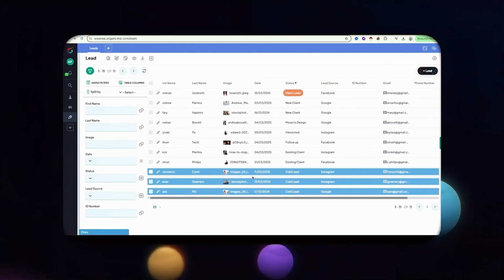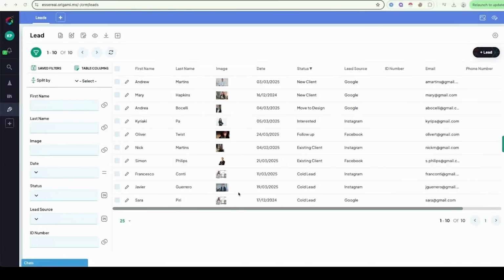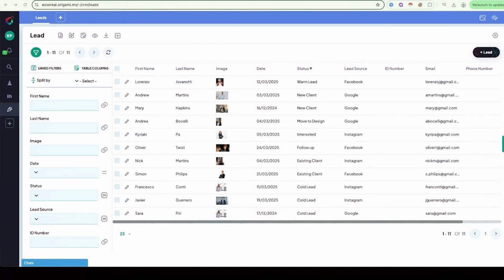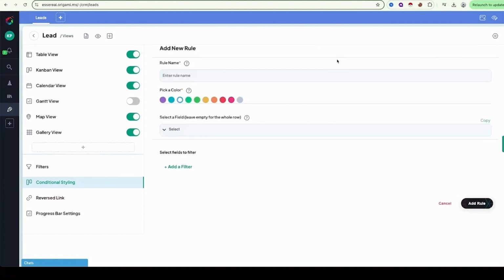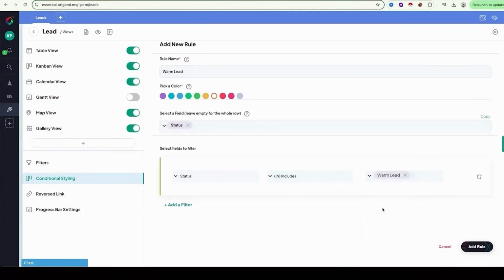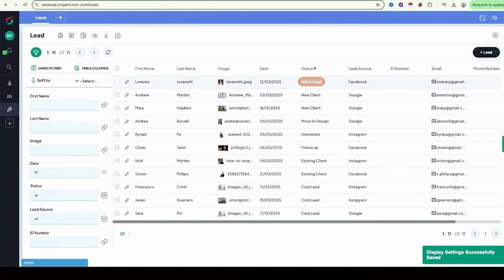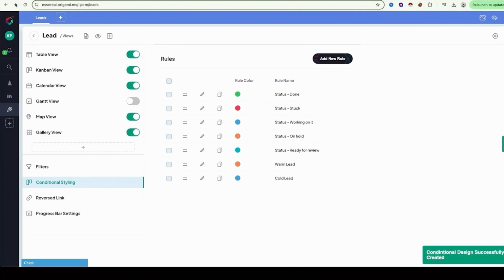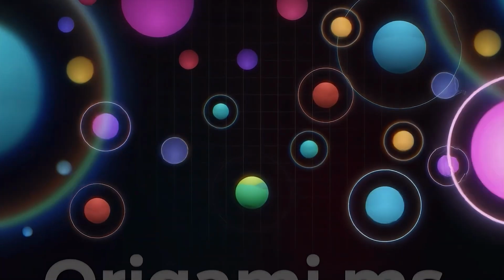How to Use Conditional Styling in Origami | Step-by-Step Guide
In this tutorial, we’ll show you how to apply conditional styling in Origami to make your system smarter, more visual, and easier to use.

You’ll learn how to:

Highlight important data automatically

Use styling rules based on conditions

Improve clarity for users across your organization

Conditional styling is one of the fastest ways to bring clarity, automation, and efficiency to your Origami system.